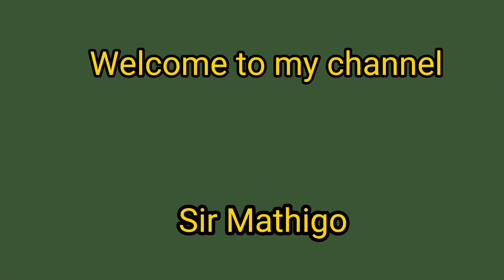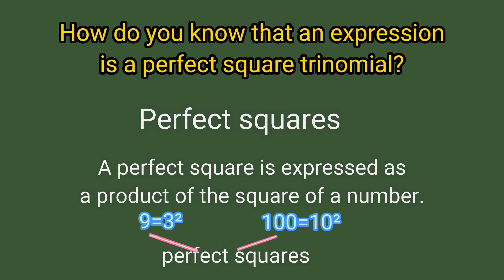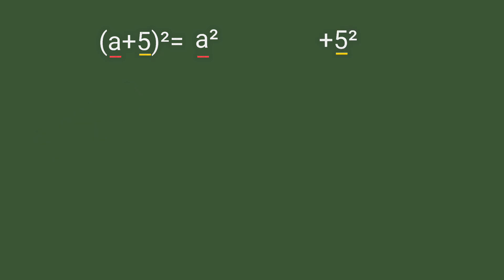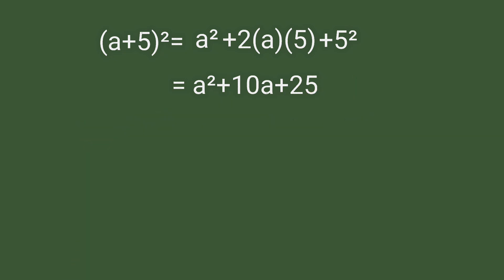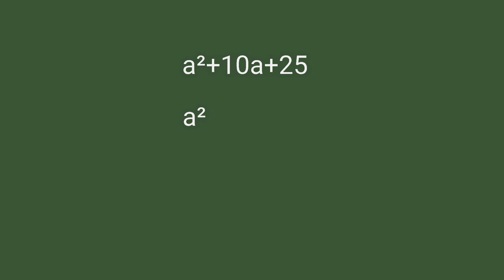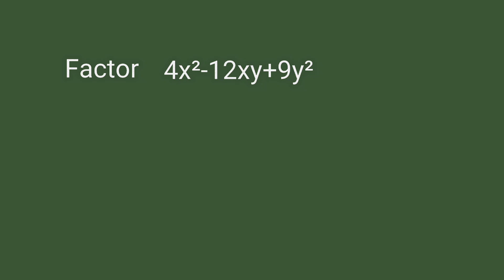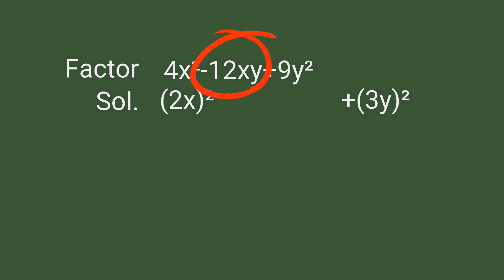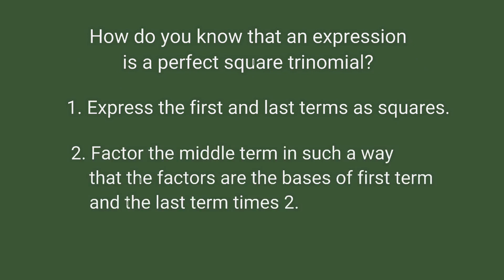What is a perfect square trinomial? How to factor it?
A perfect square trinomial is a product of the square of binomial.

To factor the perfect square trinomial, you need to work backward in the square of binomial. Once you familiarize the procedure, then factoring  becomes easy to perform.